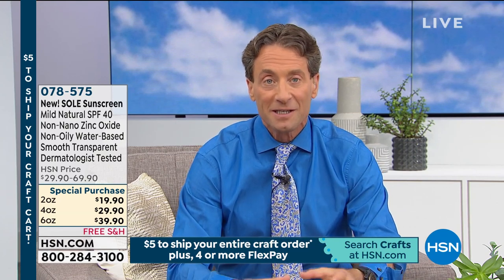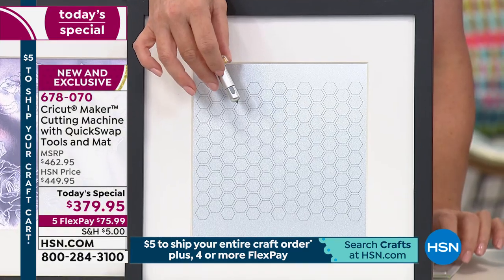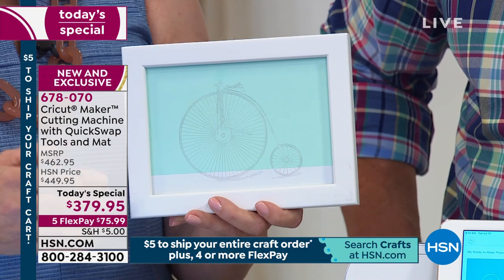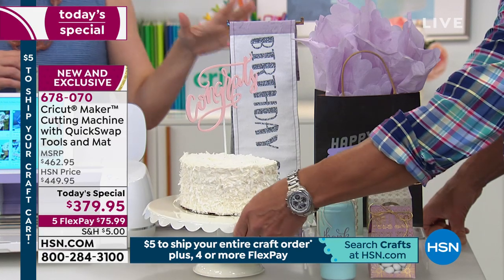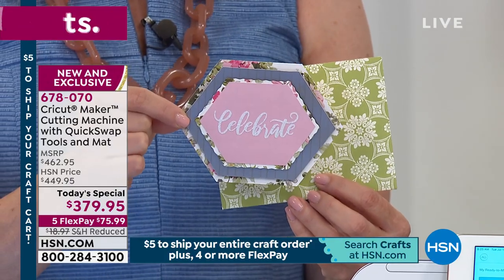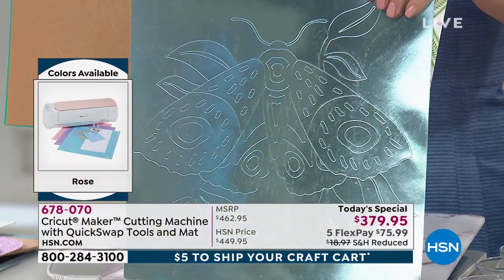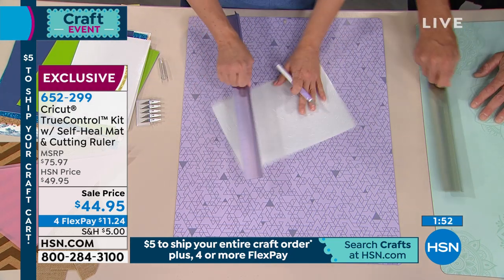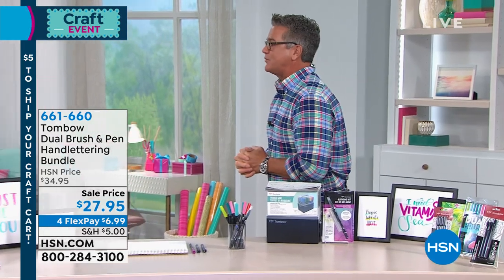HSN | Create It Yourself 07.16.2019 - 08 AM